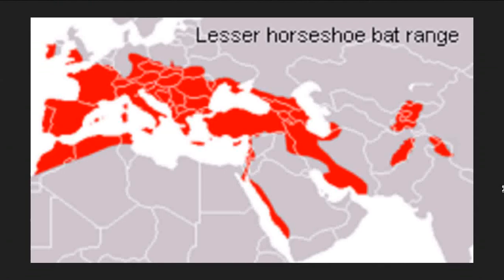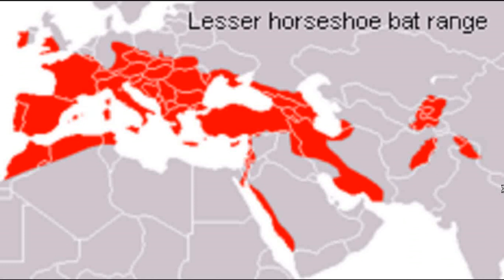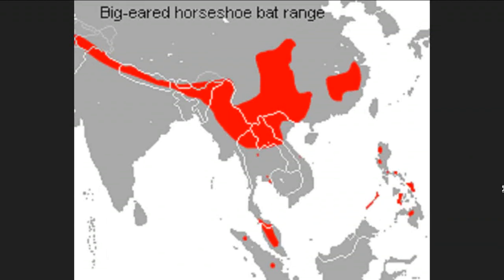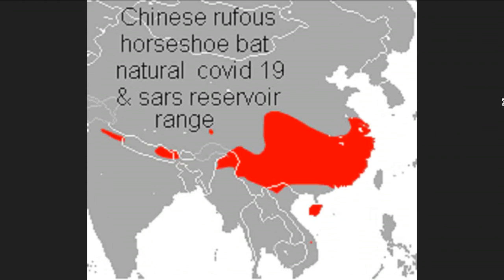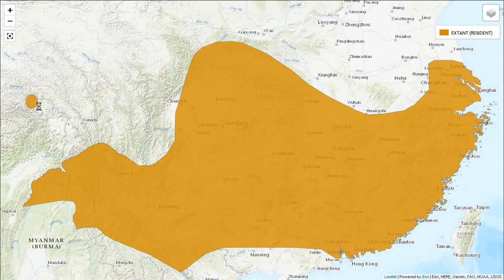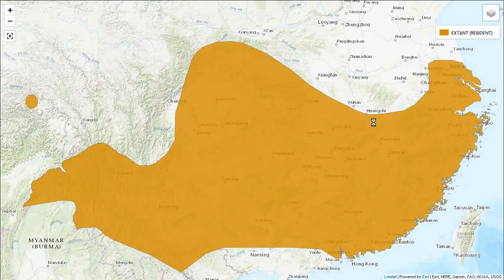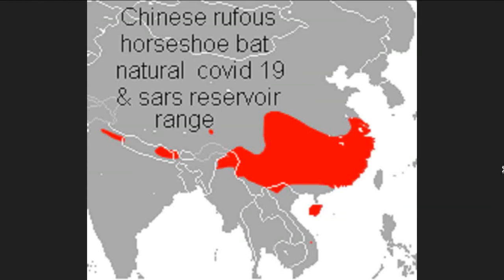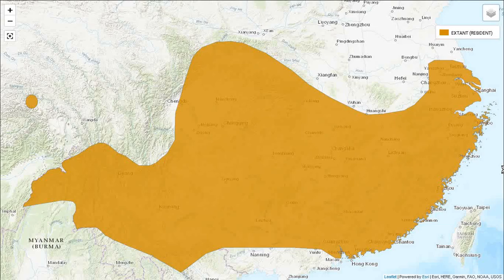waptek [REDACTED] & [EXPUNGED] due to the youtube purge 2022